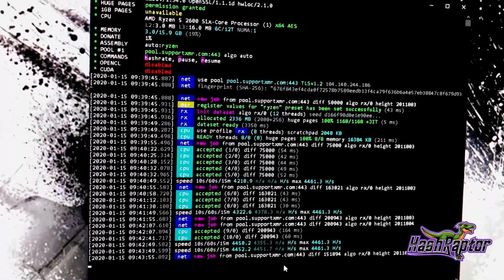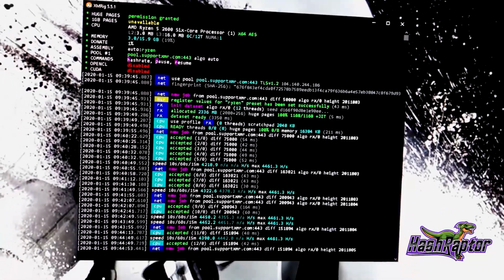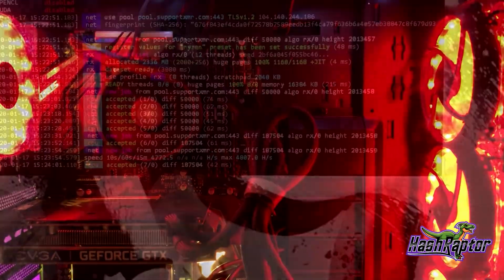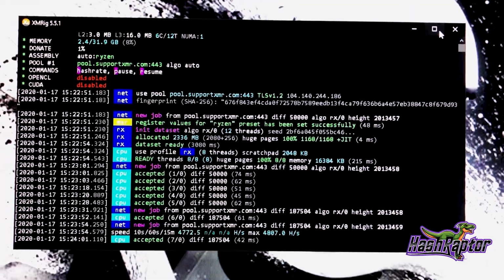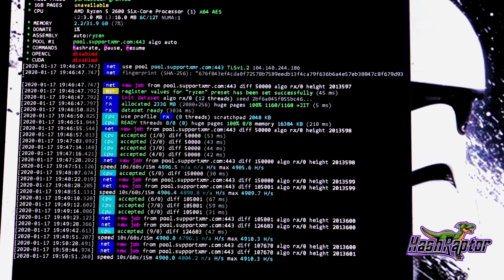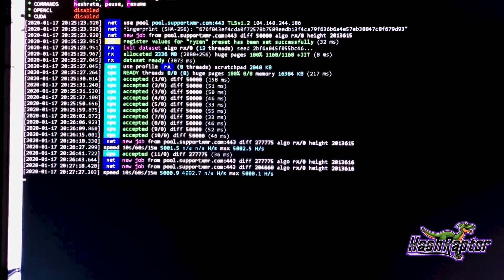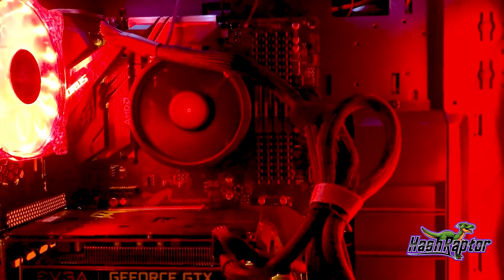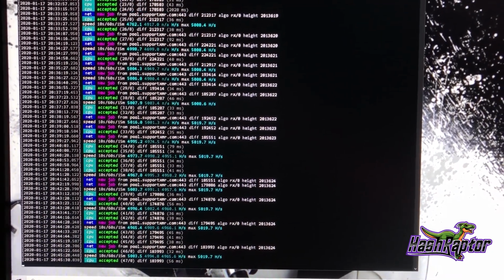RandomX Memory Speed Upgrade | Will Faster Memory Increase RandomX Mining Hashrate on Monero (XMR)?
I'm upgrading memory in my production PC, and I'm curious how  much faster memory will increase my RandomX Mining Hashrate for Monero (XMR).  We know that it should give us a boost, but we are going to put that to the test today when we add faster memory for Ryzen RandomX mining.  Let's see what happens.

🔥 Faster Memory Used in this Video
⚙️ Basic Memory Used in this Video

🔥 Ryzen 5 2600 Used in this Video
🔥 Recommended Processor for CPU Mining

DRAM calculator for Ryzen helps with overclocking your memory on the AMD Ryzen platform - Download

▶️ Our Favorite GPU's for Mining:
🔥 EVGA 1660 Super XC Ultra
⚙️ Gigabyte NVIDIA GTX 1660 Ti
🔥 MSI NVIDIA GTX 1660 Ti
⚙️ NVIDIA GTX 1660
⚙️ AMD Radeon VII
⚙️ AMD Radeon 5700 XT (Navi Architecture)
🔥 Amazon All 1660 Super GPU's

► Zcoin: a7LXG49ZNfkDgozARMmY8YX6v4xoLe5Urj
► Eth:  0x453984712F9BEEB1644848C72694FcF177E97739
► BTC:  bc1qfa9peeq6x8fa7w3z8dpn4tjjem7zeejqr0cy4z
► RVN: RScQ7AxhK3mtzC7c8vnV3tr16ru3hHK3pQ

Music Used
🎵 Track: Tobu - Candyland